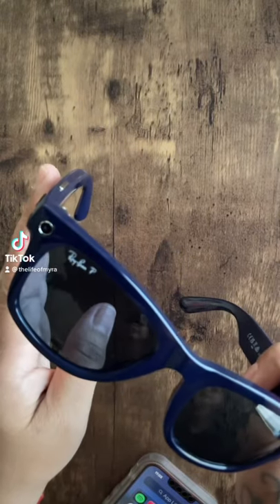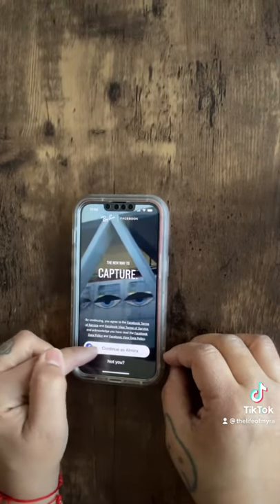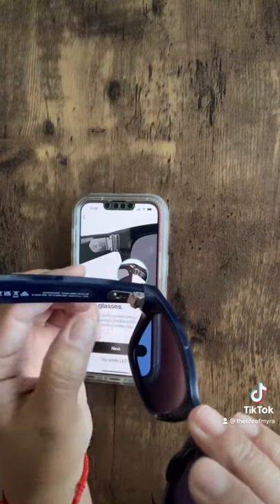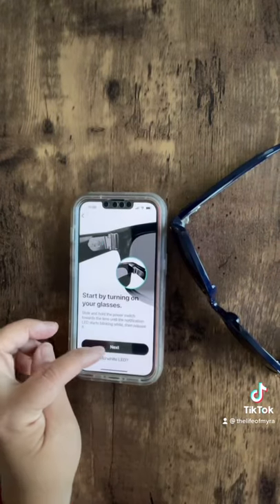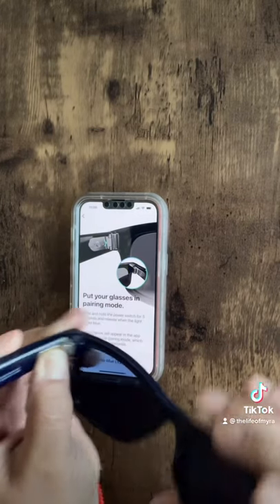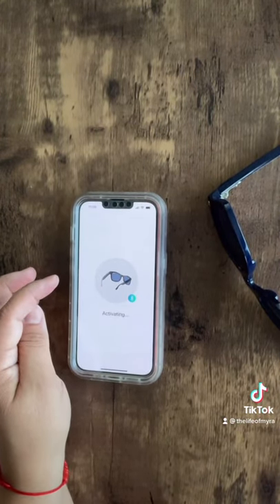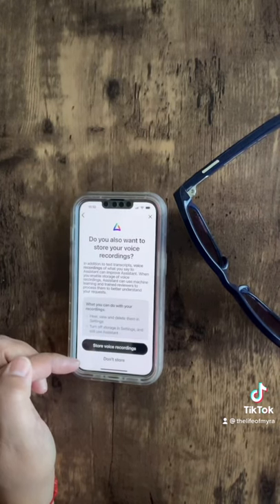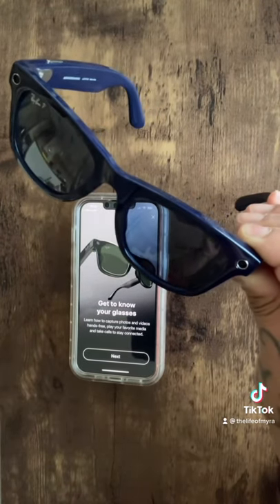Rayban Facebook Stories Sunglasses - Setting Up Facebook View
In this video I’ll walk you through the setup of the Rayban Facebook Stories sunglasses and the Facebook View app on your phone.

These glasses can take photos, videos, play music and take calls.